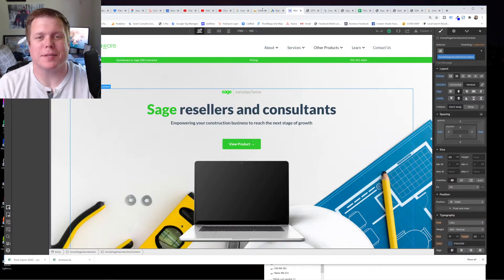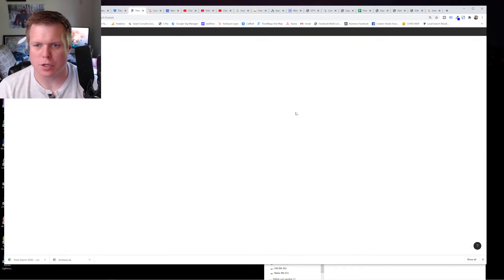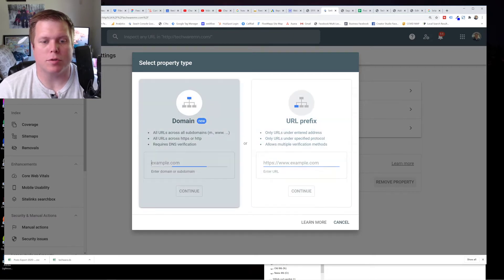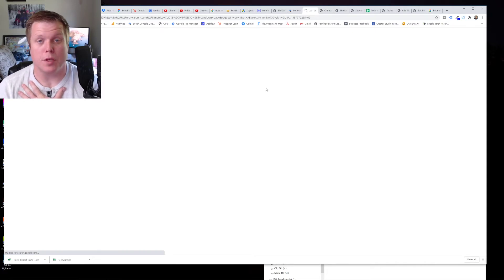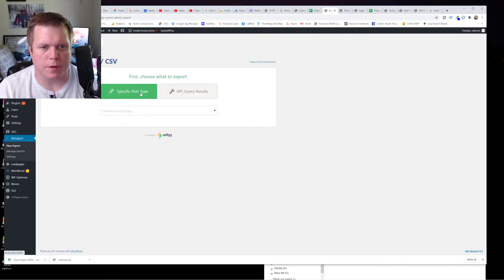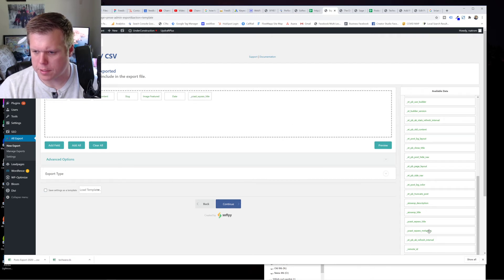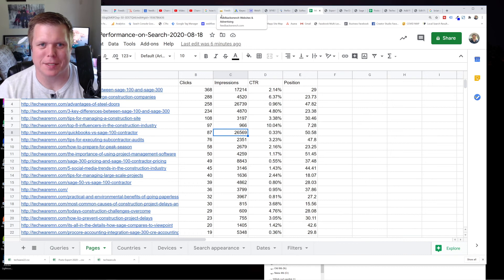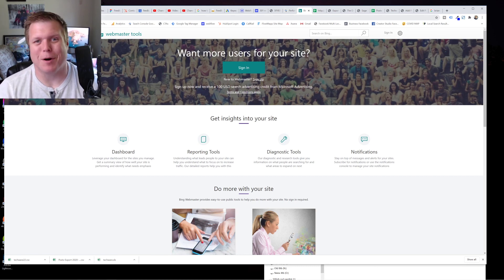Migrating Wordpress to Webflow 2020 - SEO Steps & Wordpress Plugin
If you're converting a website from Wordpress over to Webflow, here's exactly how to keep your SEO Rankings, and the tool you should use to export.  SMALL DETAILS that matter!

Feedbackwrench
Entrepreneurship Classes